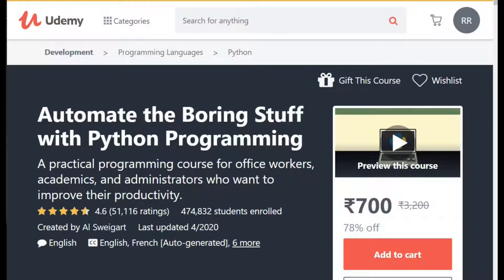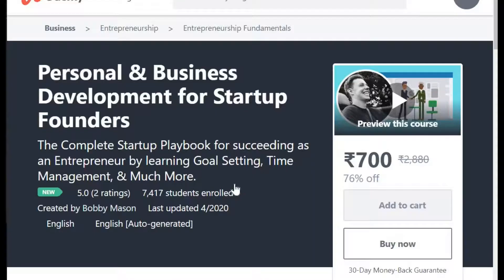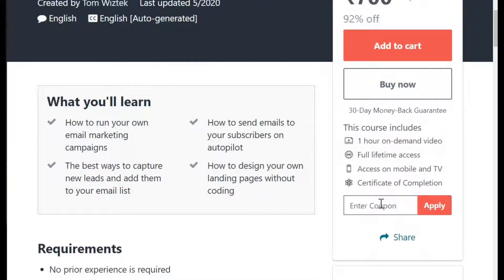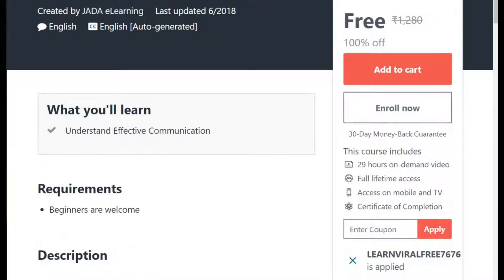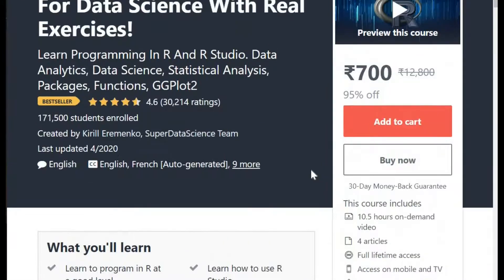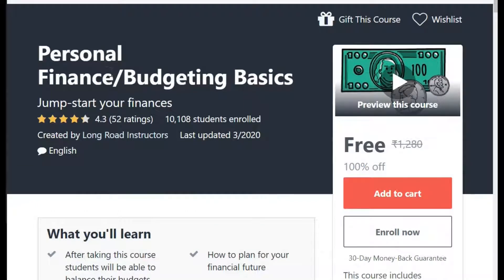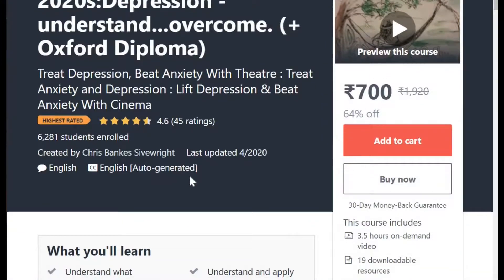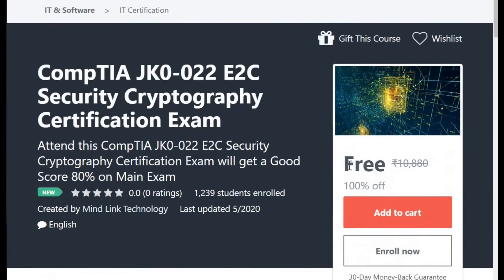Important Deal | Golden chance | Limited time avail to important courses to clear certificate | best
MAY2020FREE

B6AD140E3254B3CDB62A

FREECOUPON

A8A55324DEB70377F7BF

MAYGIVEAWAY

RIFINDERMAYOFFER

LEARNVIRALFREE7676

Penetration Testing with KALI and More: All You Need to Know
355A3187C8DD79BCF414

WRITE123

DATASCIENCEPART3

JQUERYBEGINNERS

81501FB0C72C4B53BE38

DATASCIENCEPART4

STAYHOME

EYASAPRILHELLO

FREEWEB

JK0-022